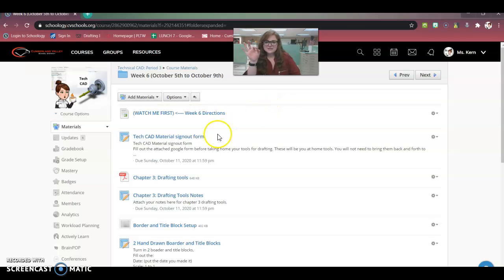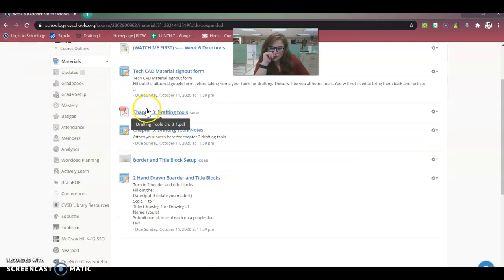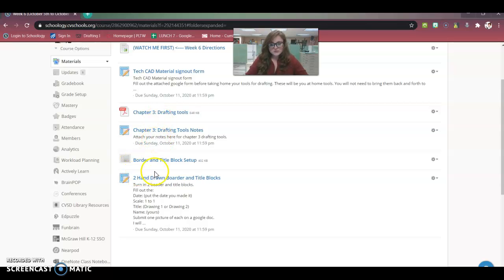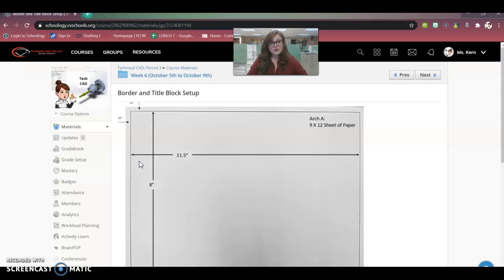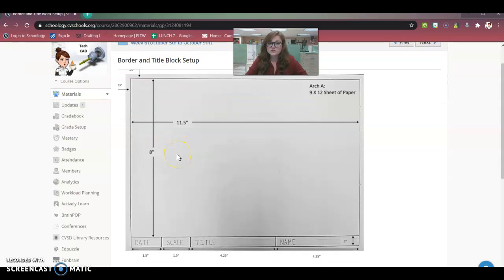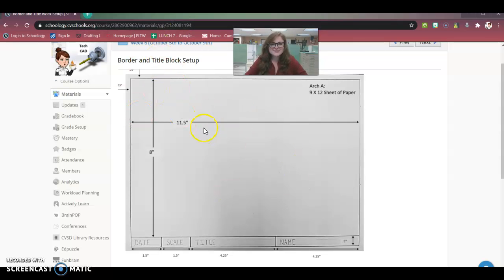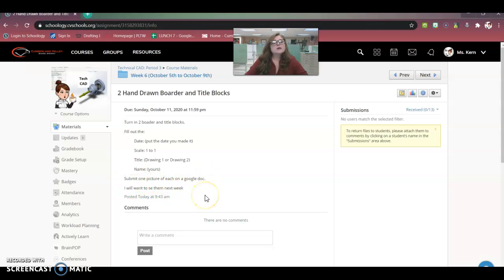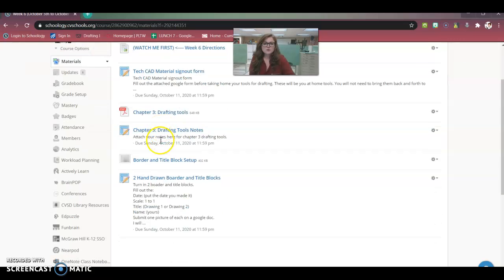Tech CAD Week 6 Directions